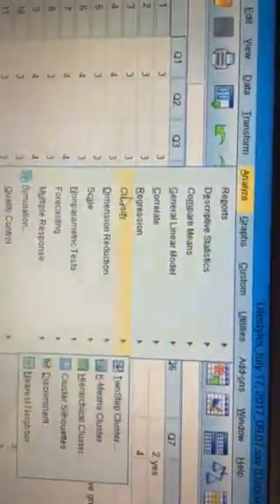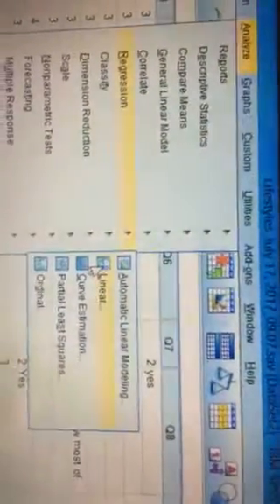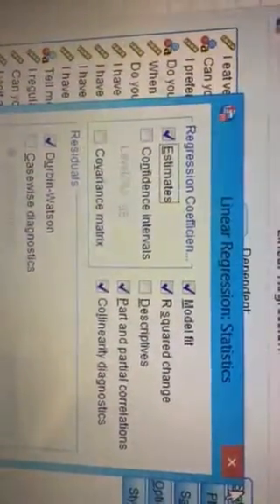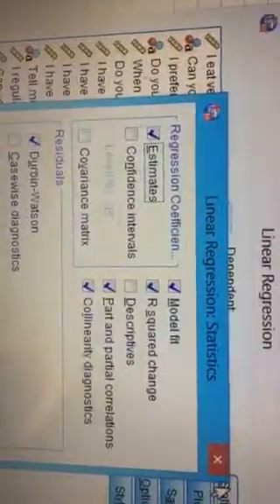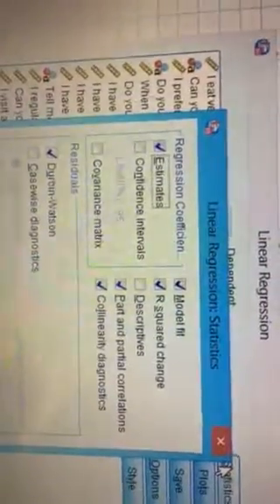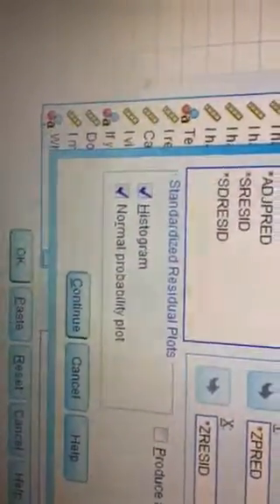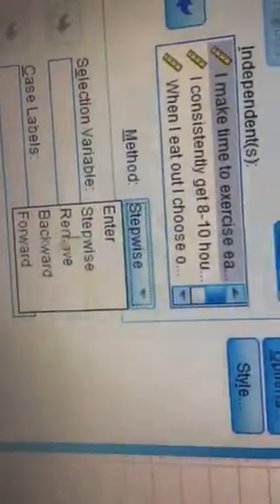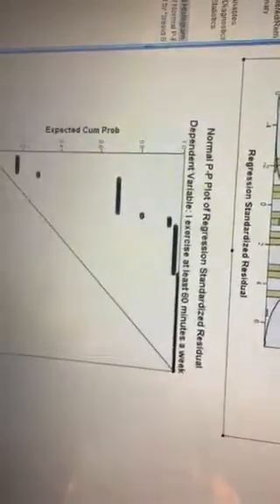STQM 646 regression